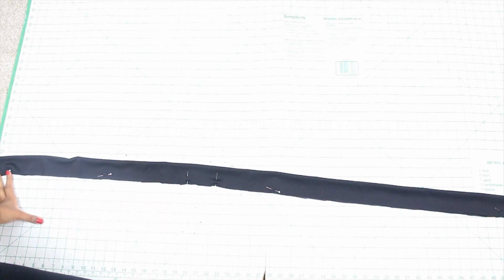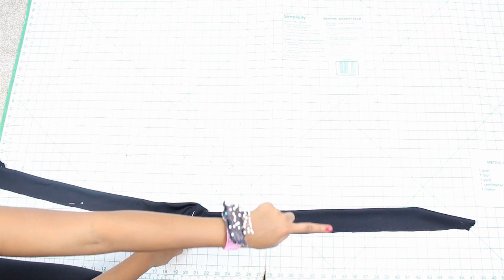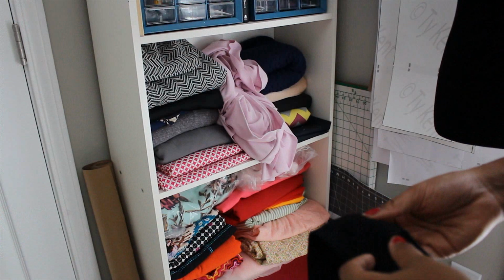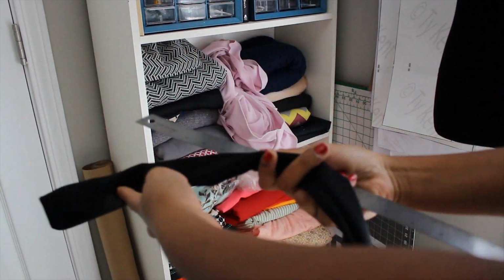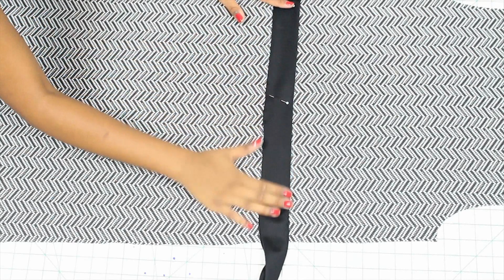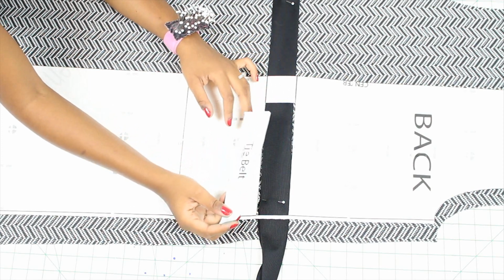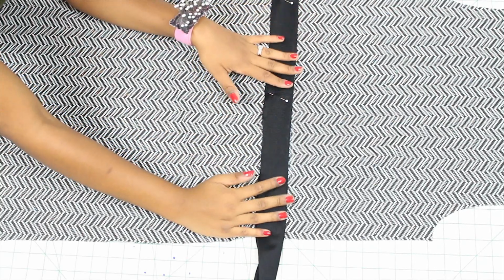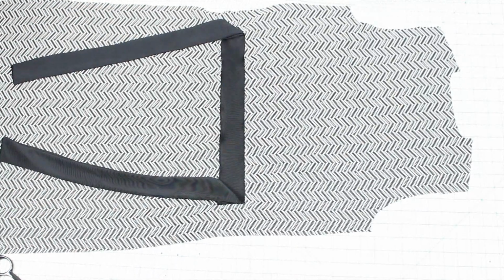DIY Duster & Pants Set - Part Two (Sew Along) | Ty Kent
PLEASE READ DESCRIPTION BAR

Have fun creating!  Tweak some things and make it your own.  Be creative with the fabrics.  Enjoy the process.  I hope you enjoy the tutorial.  Leave questions in comment section below.

Additional Pattern Tutorials Needed